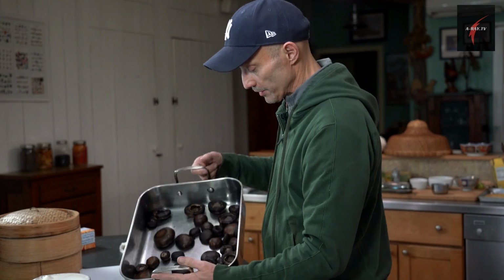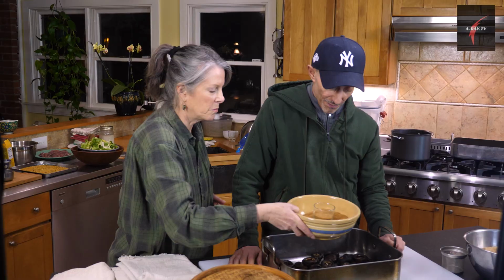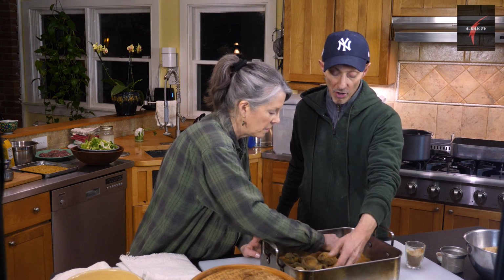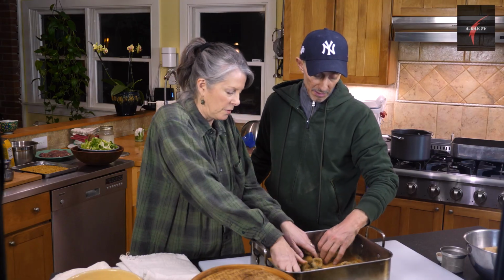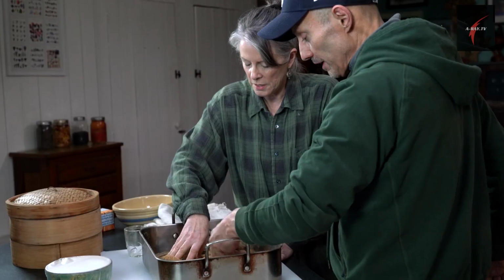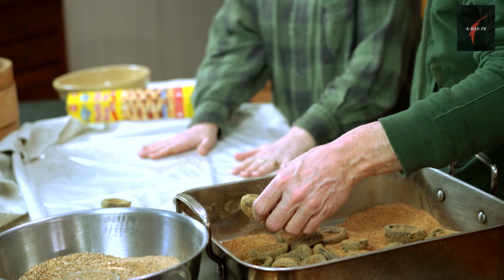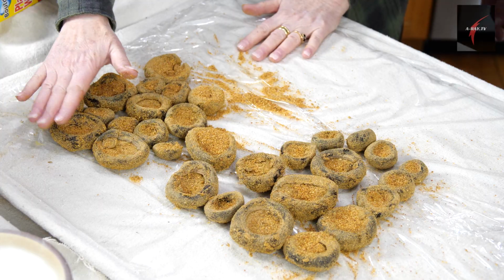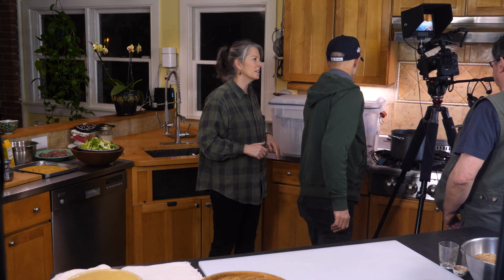Cultured & Cured: Making Koji Mushrooms With Chef Ken Fornataro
These koji coated portobello mushrooms are one of Ken's secret ingredients in his cultured version of kasha varnishkas.  Join our email list on the website to see the full episode.

Want to know more about koji (aspergillus oryzae spores)? and visit Ken's blog cultures.group.